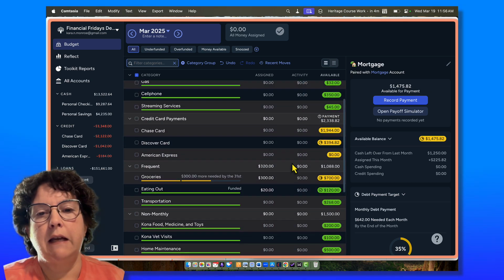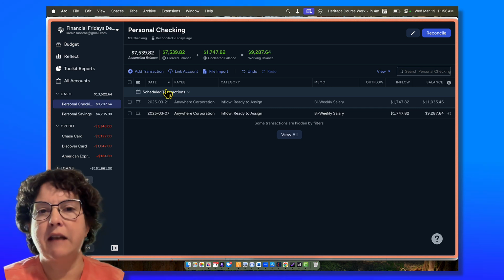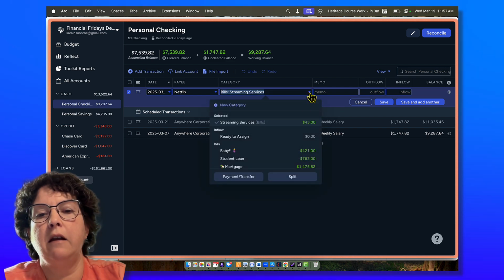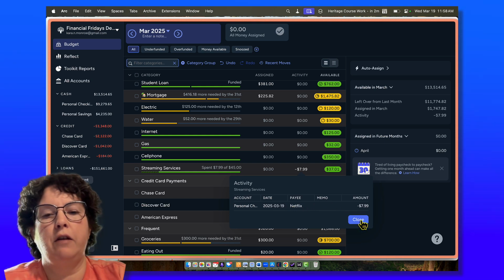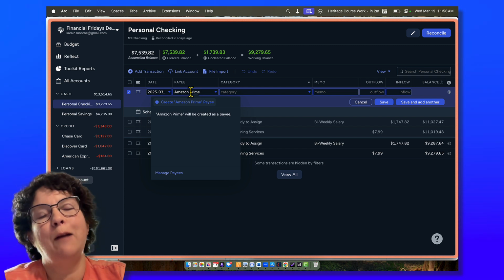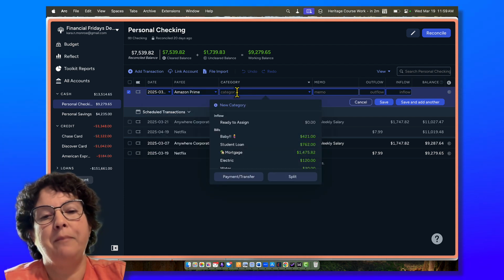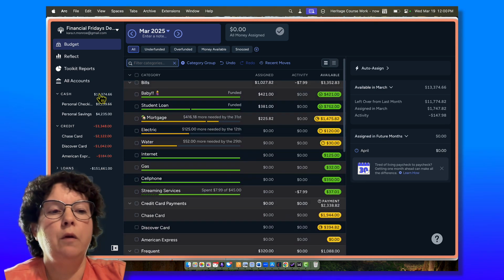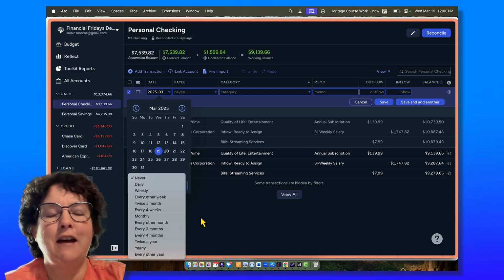Managing Subscription and Recurring Expenses in YNAB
Regular budget expenses don't have to be entered every single month. Use the scheduled transaction features of YNAB to enter new budget items on their scheduled date.